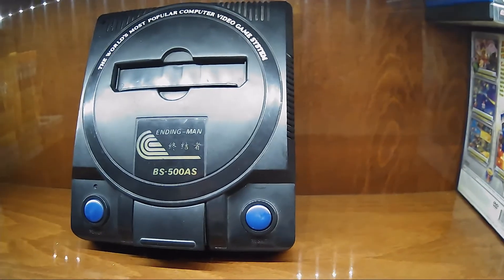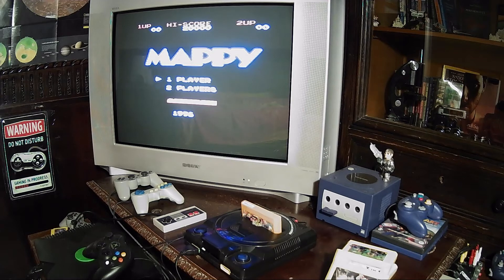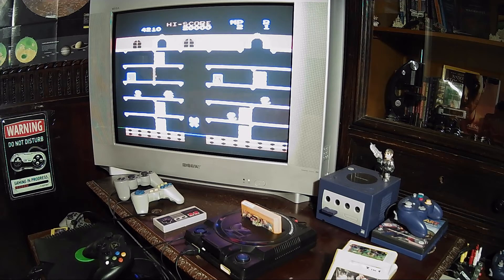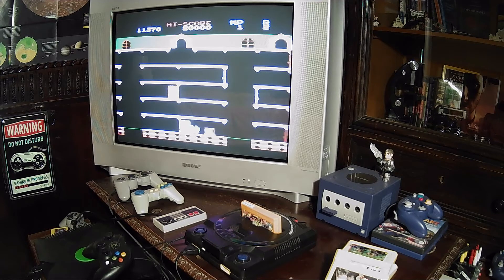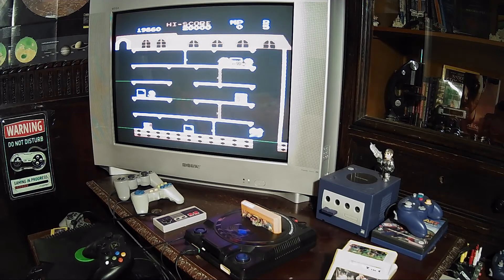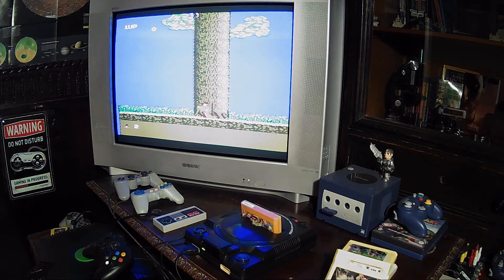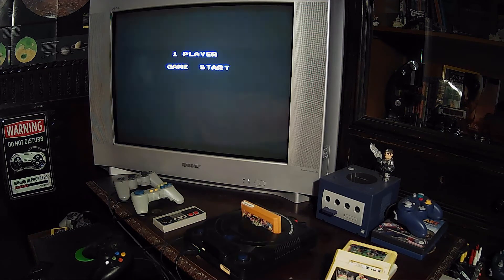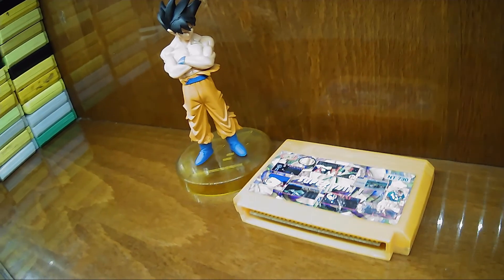Revisiting Mappy and Legend of Kage on the Terminator Ending Man FamiClone NES Clone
Revisiting the second game cartridge I ever got for my Nintendo clone console: a multi-cart with Mappy, Mario, F1 Race, Macross, and The Legend of Kage.

0:00 - Welcome back to Retro Video Game Memories
0:11 - Talking about Mappy
1:13 - Mappy gameplay
3:33 - Bonus level
5:15 - Legend of Kage
7:14 - Outro, thanks for watching